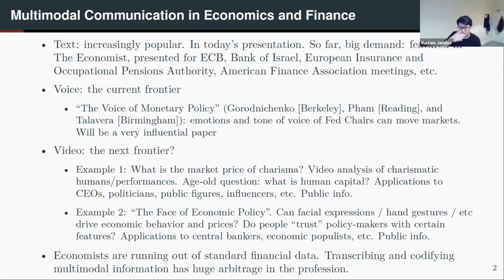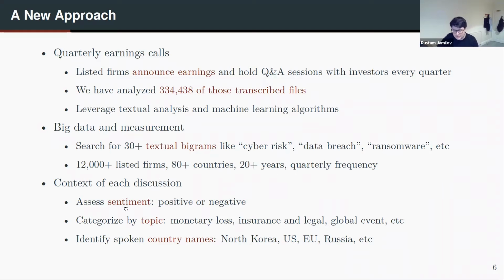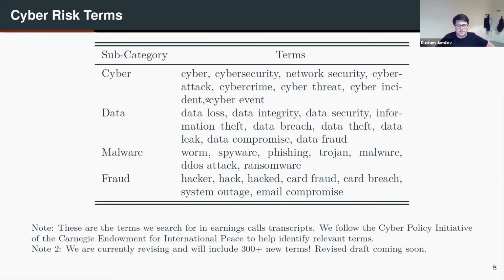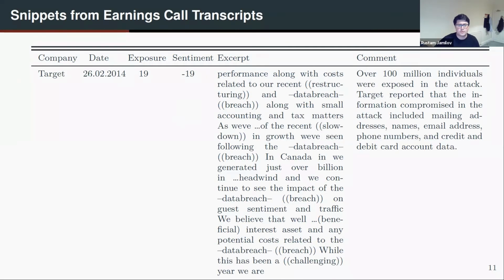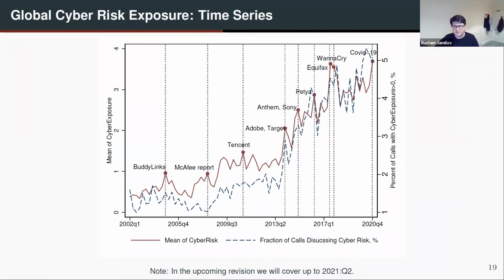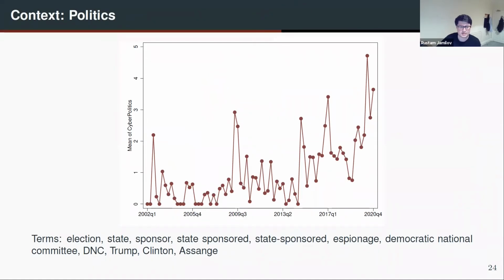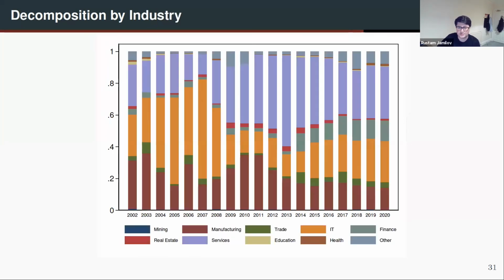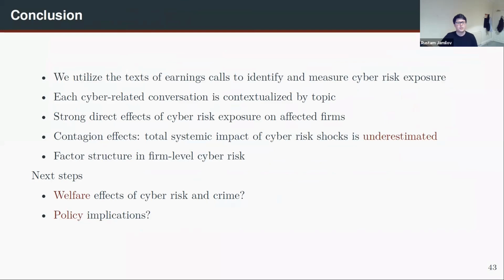The Anatomy of Cyber Risk - Dr Rustam Jamilov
Dr Rustam Jamilov is from the University of Oxford